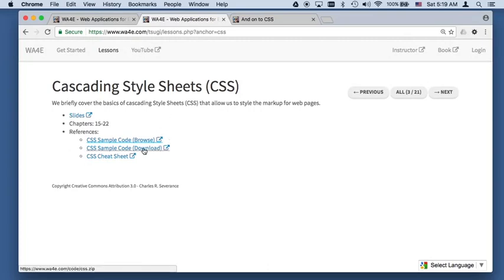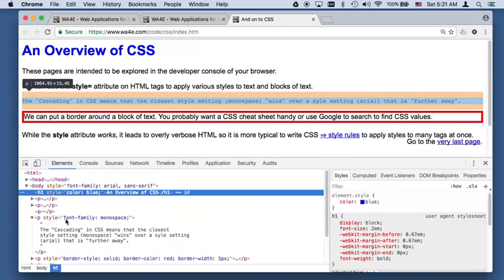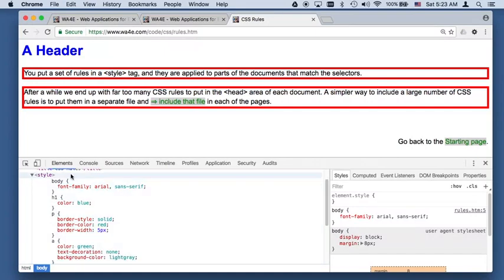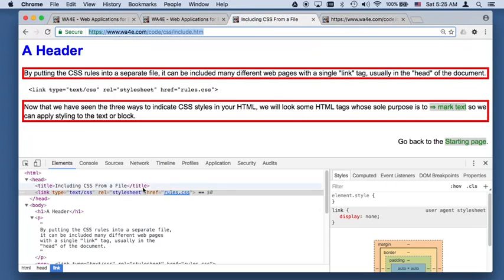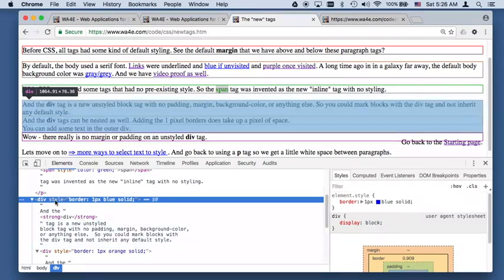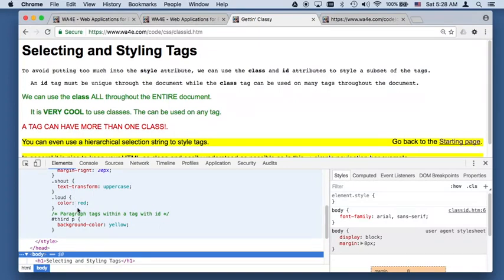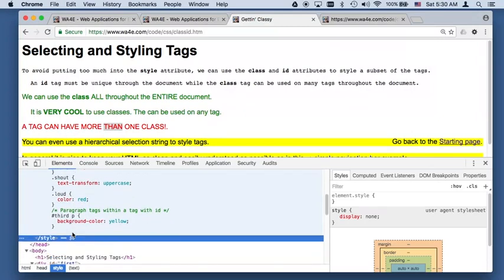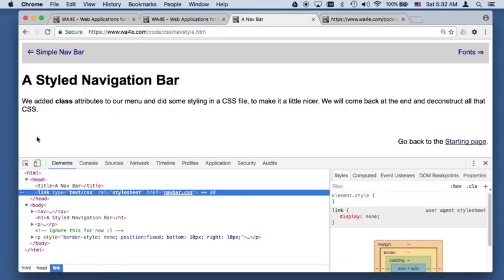Code WalkThrough CSS Basics